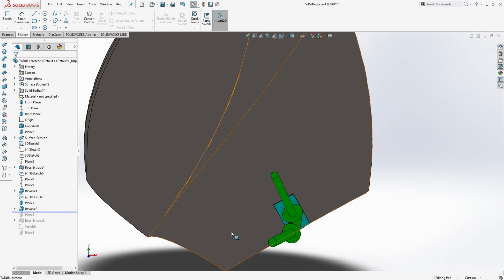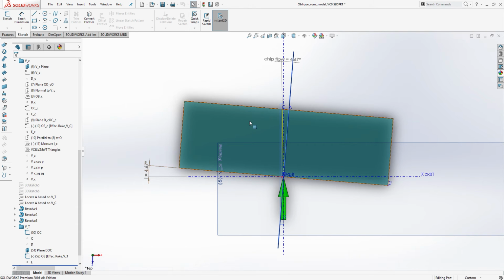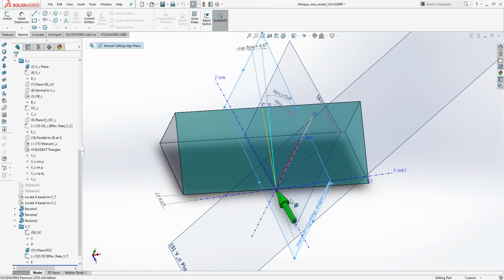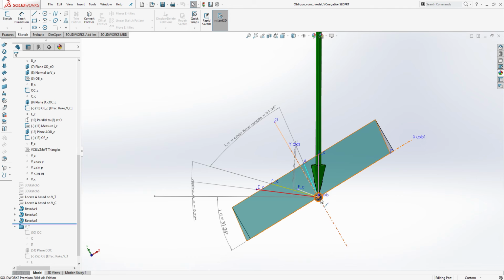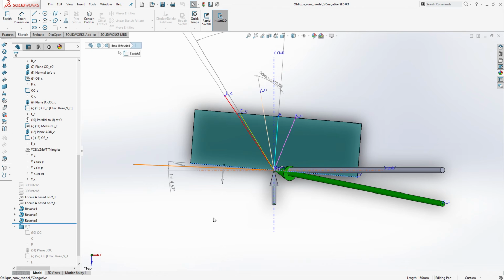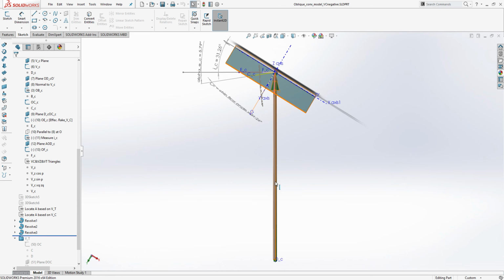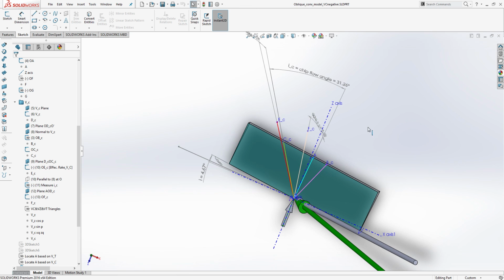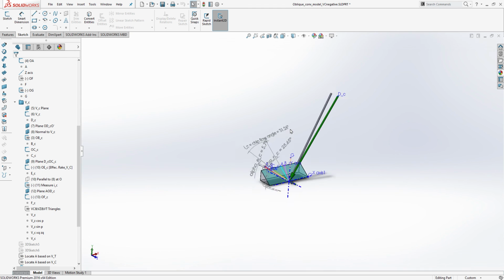Inclination Alteration due to oscillation velocity in Ultrasonic Vibration Assisted Drilling